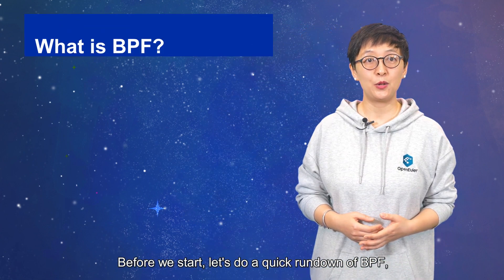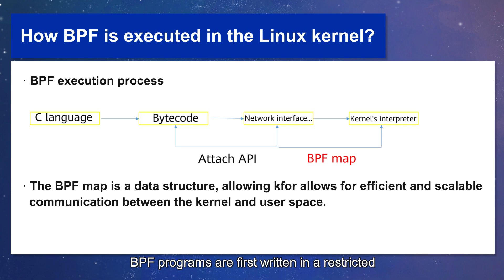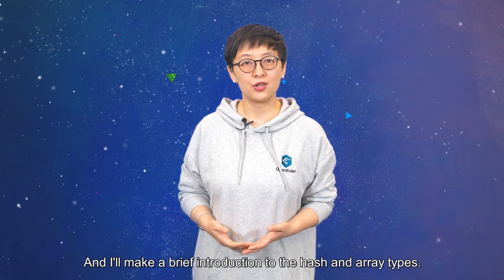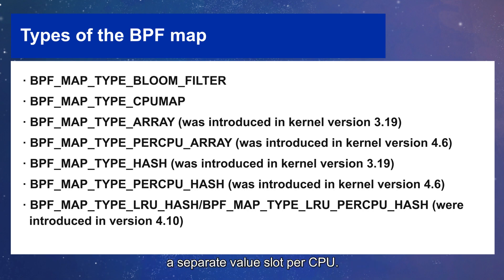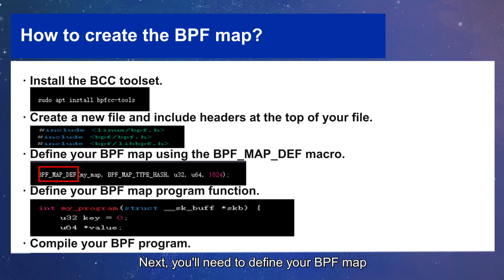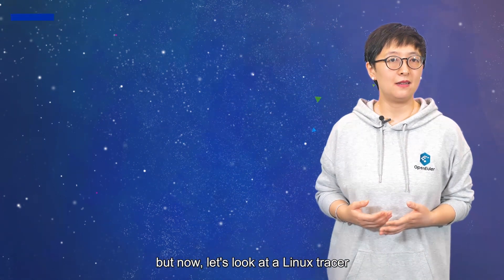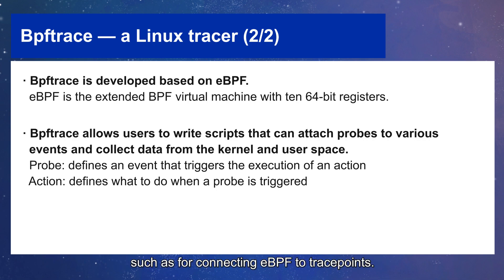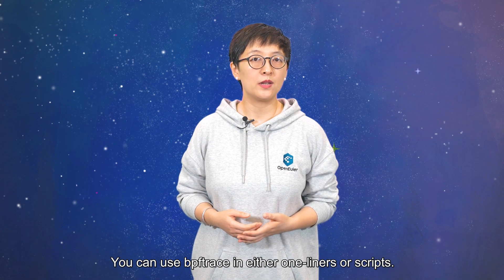openEuler Tutorials Vol 10 – BPF Map and bpftrace